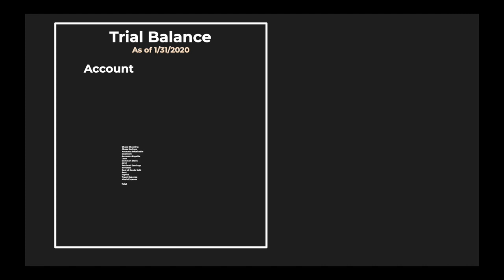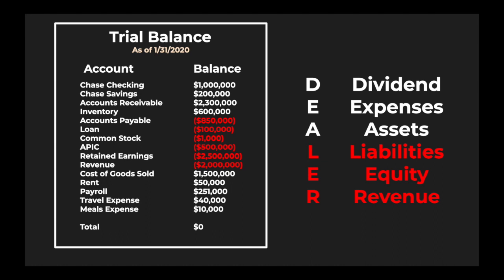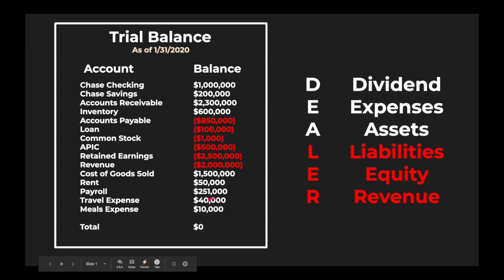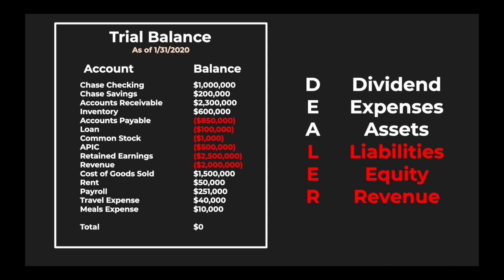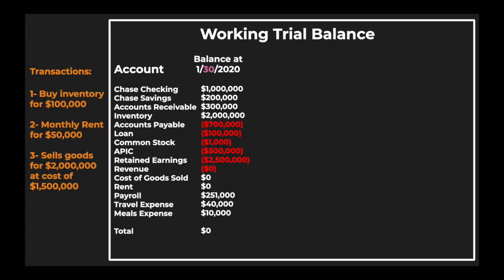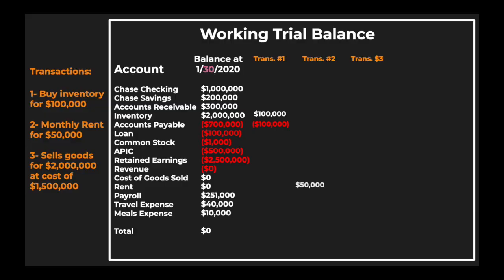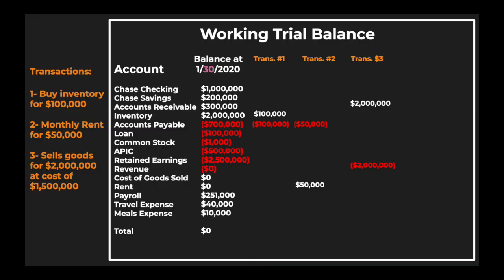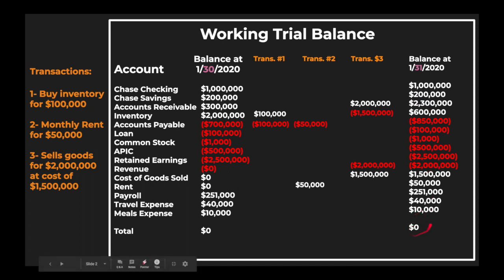What is a Trial Balance?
In this video, I explain the concept of the Trial Balance and walk through an example of month end closing.

Give-Aways!!

1) 🔥📈Take 86% off my online course on KPIs (Cost $13.99 rather than list price $99.99). This is a 2-hour online course on KPIs, in which I will show you the best practices on setting KPIs and a step-by-step design of a KPI Dashboard. I will teach you how to interpret and speak about commonly used KPIs that are used by the most successful financial financial analysts.

2) 🎓🔥Enjoy 2 free months of unlimited learning on Skillshare! Use the link below to get your free 60-days trial and learn anything from photography to how to start a an online business!!